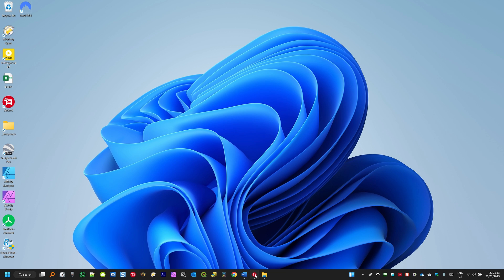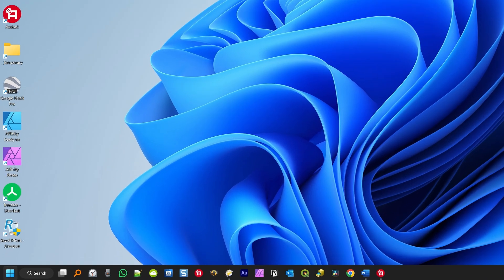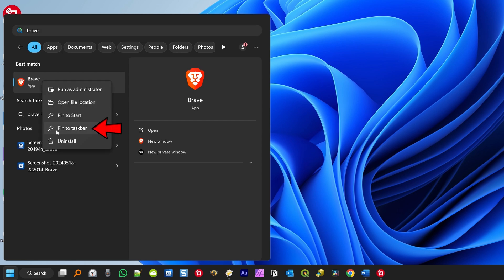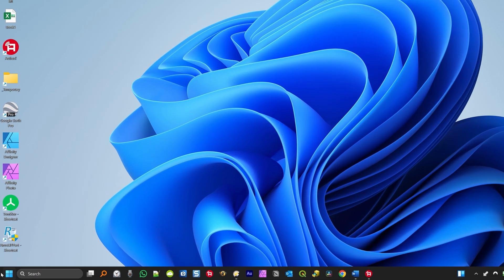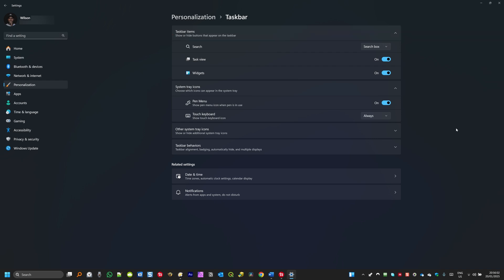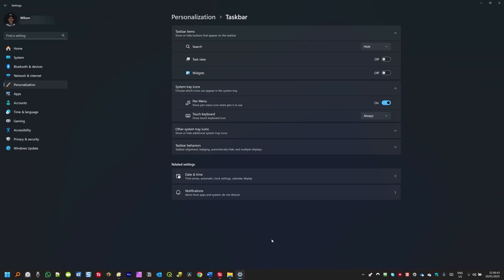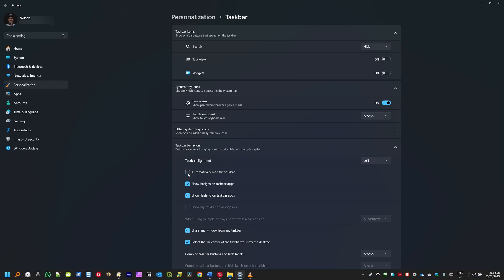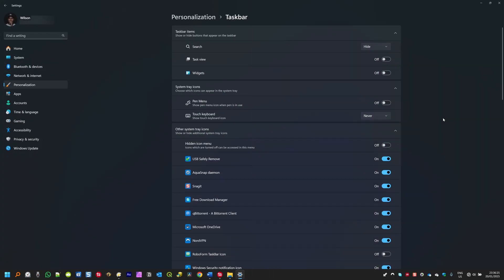How To Customize The Taskbar On Windows 11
Discover how to tidy up and customize the taskbar on your Windows 11 PC in this straightforward tutorial! Learn step-by-step how to remove unnecessary icons, manage taskbar shortcuts, and adjust settings for a cleaner, more efficient workspace. Whether you're looking to enhance productivity or just prefer a minimalist setup, this guide will show you all the tricks to make your taskbar work better for you. Perfect for both new and seasoned Windows users!